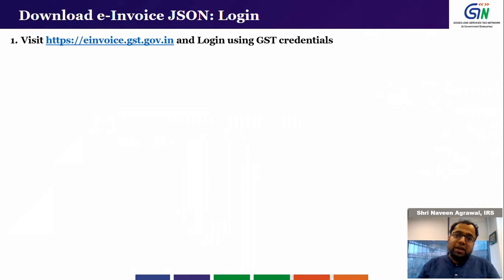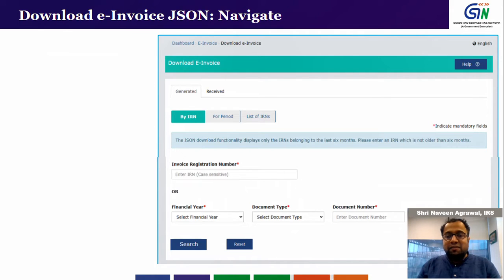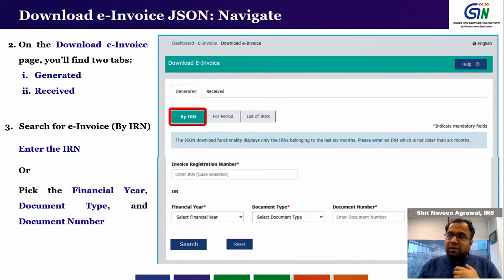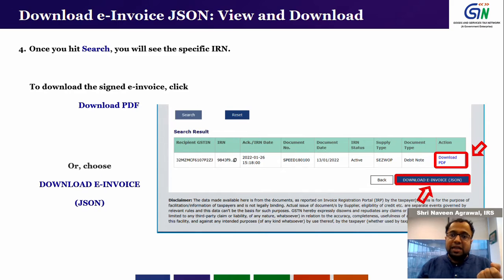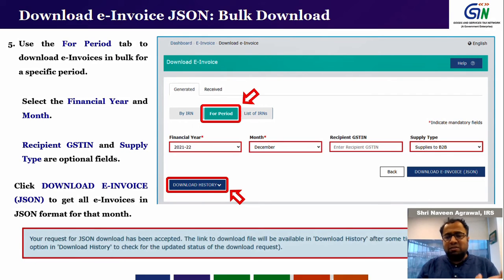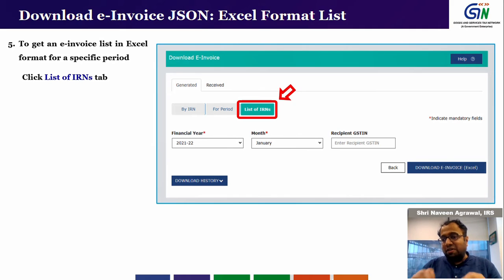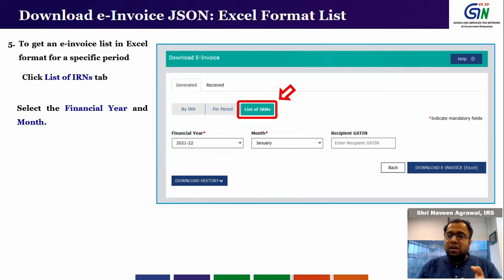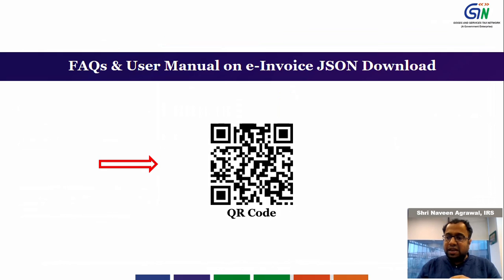Want to Know all about the e-Invoice JSON Download functionality? Watch Webinar Video...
Want to Know all about the e Invoice JSON Download functionality?
Watch Webinar Video...

00:00 Intro
01:10 Login to download e-Invoice JSON
01:50 View and Download By IRN
02:48 View and Download For Period (Bulk Download)
04:39 View and Download List of IRNs (Excel File)
06:10 Download Detailed FAQs and Manual

The e-Invoice JSON download functionality is now live on the GST Portal. To help you to navigate and make the most of this feature, some key steps are as below.

To download the generated and received e-Invoices in JSON format, please follow these steps:

Log in using your GST Portal credentials.

   Step 2: Navigate to Download E-invoice JSONs Section
On the main portal page, find the "Download E-Invoice JSONs" section. It has two tabs: "Generated" and "Received."

The "Generated" tab is designed for e-Invoices generated by you, while the "Received" tab is meant for e-Invoices received by you.

   Step 3: Search for e-Invoice (By IRN)
Click the "By IRN" tab to search for a specific e-Invoice.

Enter the IRN (Invoice Reference Number) or pick the Financial Year, Document Type, and Document Number.

Hit the "Search" button.

   Step 4: View and Download
Once you hit search, you will see the specific IRN.

To download the signed e-invoice, click "Download PDF" (available for a single active IRN).

Or, choose "DOWNLOAD E-INVOICE (JSON)" for a JSON format download.

    Step 5: Bulk Download (By Period)
Use the "For Period" tab to download e-Invoices in bulk for a specific period.

Select the Financial Year and Month.

Click "DOWNLOAD E-INVOICE (JSON)" to get all e-Invoices in JSON format for that month.

   Step 6: Excel Format e-Invoice List (By Period)
To get an e-invoice list in Excel format for a specific period:

Visit the "List of IRNs" tab.

Select the desired Financial Year and Month.

Click "DOWNLOAD E-INVOICE (Excel)."

   Step 7: Downloading History
The requested e-Invoices remain in downloading history for 2 days only. Post 48 hours fresh request needs to be initiated.

Additionally, this functionality allows to download all e-invoices reported across all six IRPs (Invoice Registration Portals), i.e. complete data.

Regarding accessibility, you can download e-Invoice JSON files for up to 6 months from the date of IRN generation.

To ensure a smoother experience for all users. It is requested that taxpayers schedule their downloads in a staggered manner during off peak hours and refrain from overwhelming the system with large requests during the initial days.

Moreover, please note that this functionality is also accessible via GSP (GST Suvidha Providers) through G2B (Government-to-Business) APIs.

Abbreviations:
  -  IRP - Invoice Registration Portal
  -  IRN - Invoice Reference Number
  -  AATO - Annual Aggregate Turnover
  -  GRP - Grievance Redressal Portal